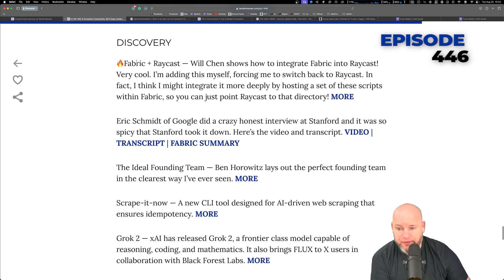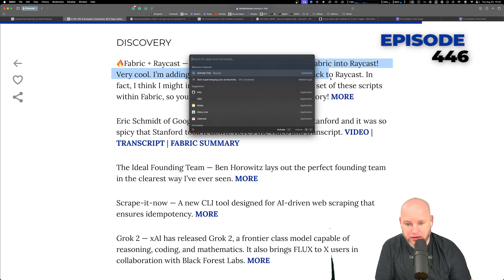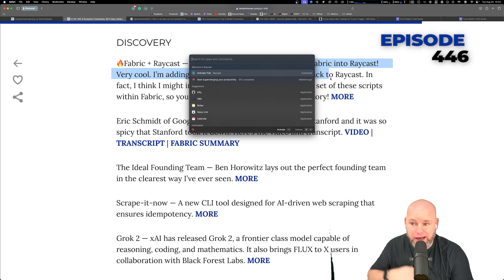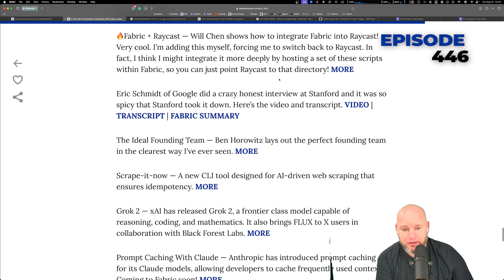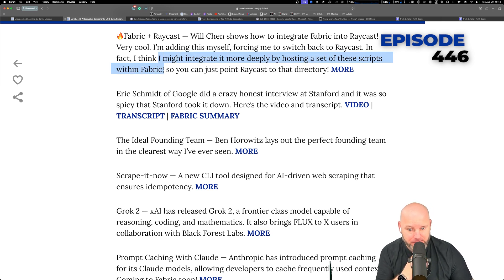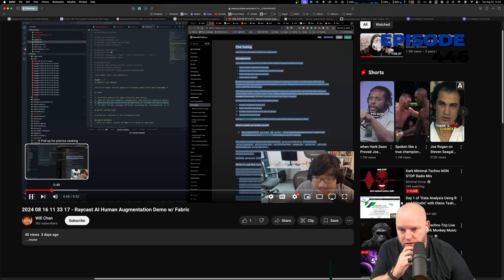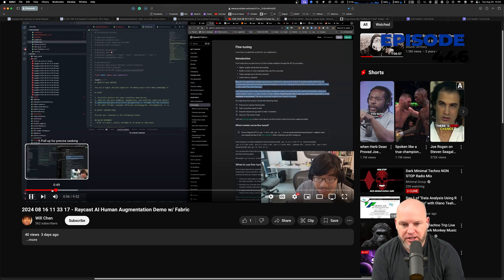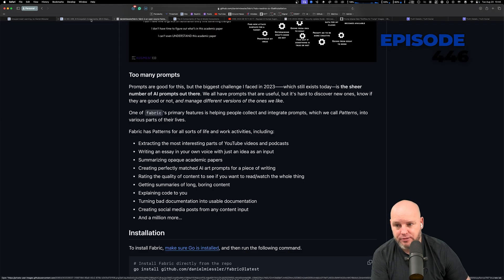Fabric New Integration with Raycast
🔥Fabric + Raycast — Will Chen shows how to integrate Fabric into Raycast! Very cool. I’m adding this myself, forcing me to switch back to Raycast. In fact, I think I might integrate it more deeply by hosting a set of these scripts within Fabric, so you can just point Raycast to that directory!